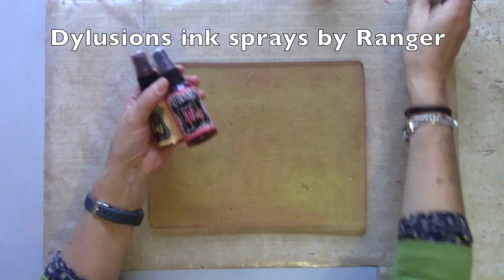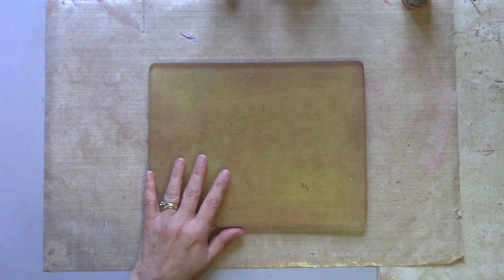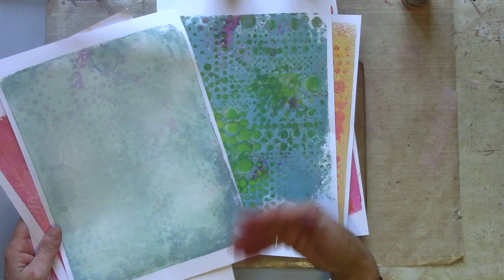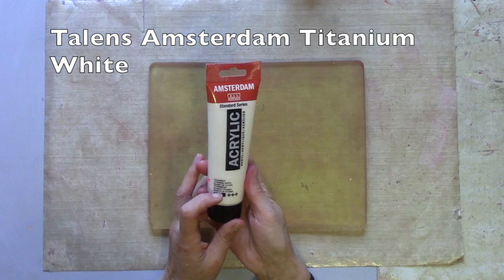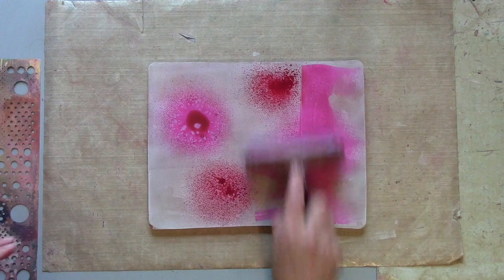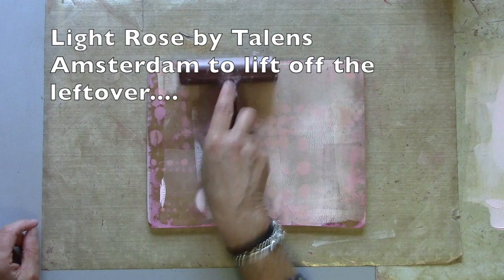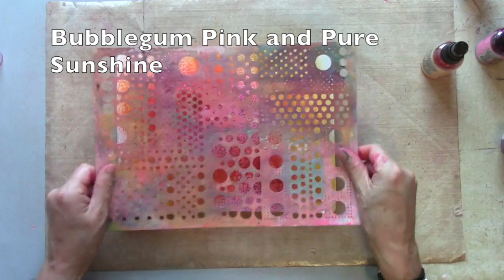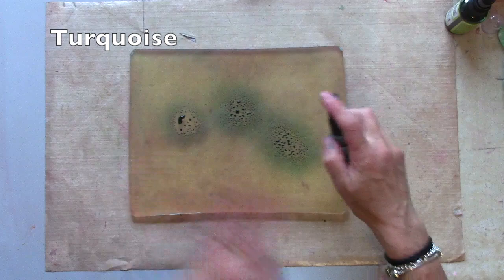Gel Press Dylusions Spray Ink-alicious! Part 1 by Kate Crane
Kate Crane / Kate Crane: The Kathryn Wheel loves her bright, colorful prints - and was determined to figure out how to make her Ranger Ink Dylusions spray inks work on the Gel Press plate. Don't you love the spirit of creative play? We do! Check out the results in Part One of this week's fromPrintstoProjectwithGelPress video. Part Two will follow, on Saturday.